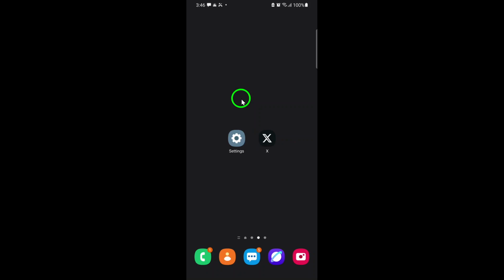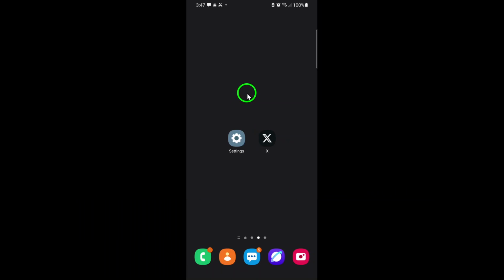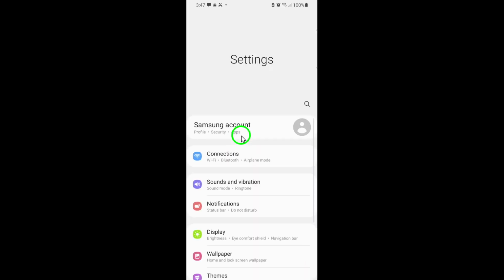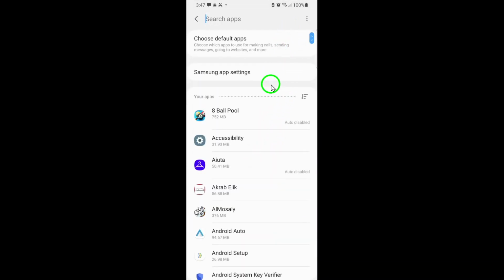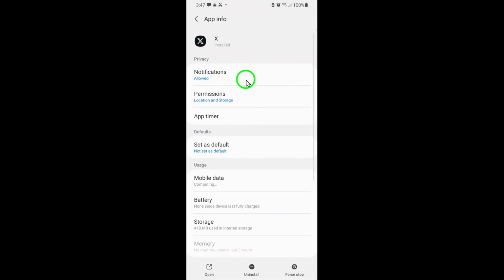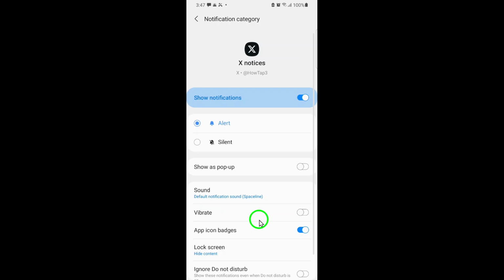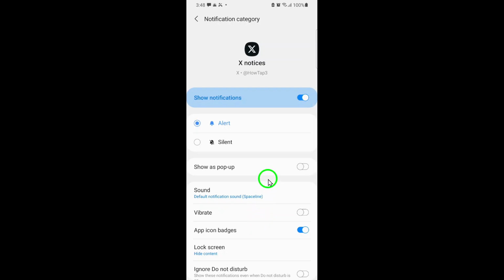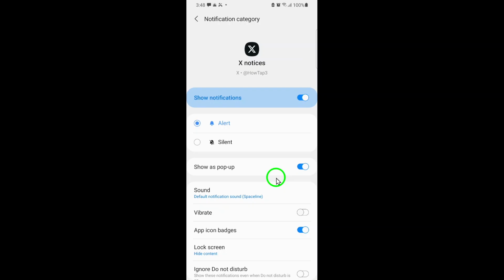How To Enable Show As Pop-up Notifications For X Notices On X App (Updated)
Learn how to enable Show As Pop-up notifications for X Notices on the X App with this quick and updated guide. This tutorial makes it simple to adjust your notification settings so you never miss important alerts.

Follow these steps:

1. Go To Your Phone Settings

2. Tap On Apps

3. Tap On X App

4. Tap On Notifications

5. Tap On Notification Categories

6. Tap On X Notices

7. Toggle On Show As Pop-up-
Timeline:
00:00 Start
00:12 How to do it
01:05 End